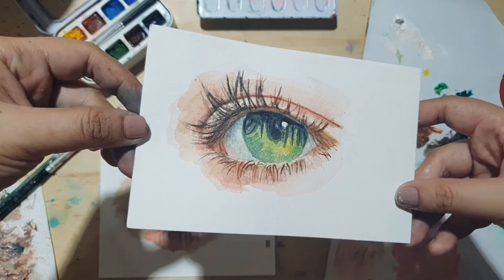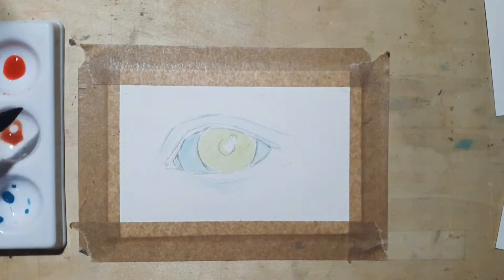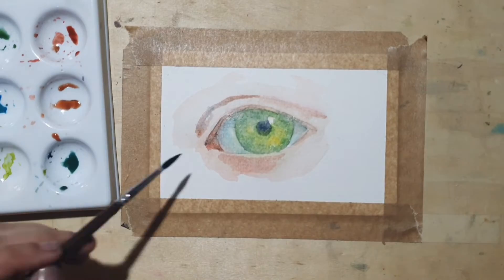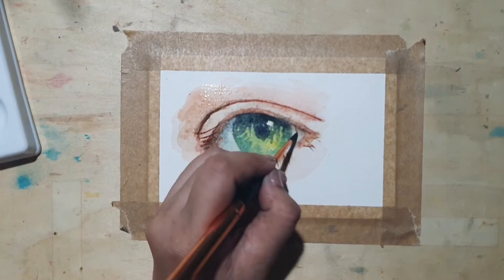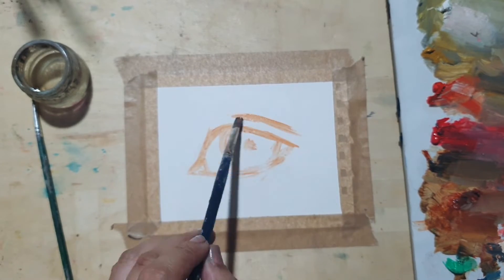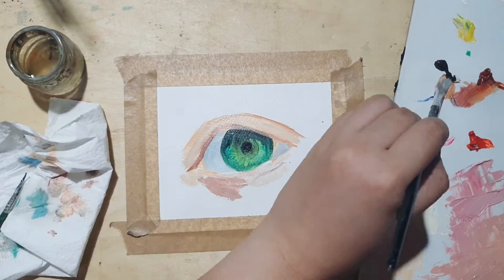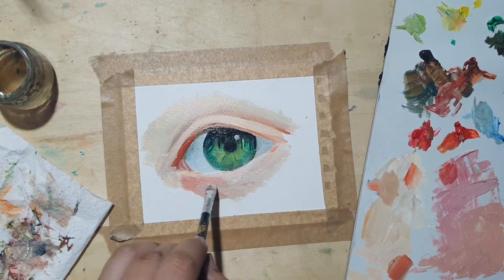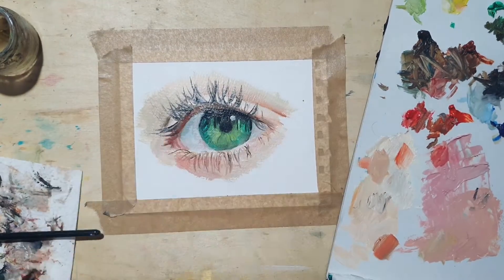How to Paint Eyes - WATERCOLOR vs OIL PAINT Speed Paint Tutorial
Hello lovelies! In this video I want to show you how I paint an eye using two different mediums: watercolor and oil paint. I will discuss some of my techniques and approaches when it comes to painting with both mediums. Happy painting! 🥰